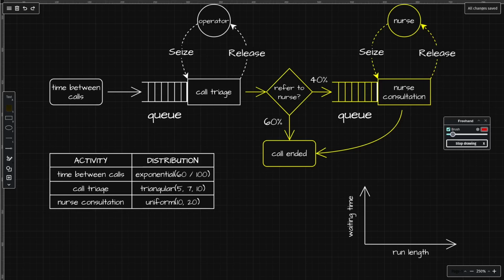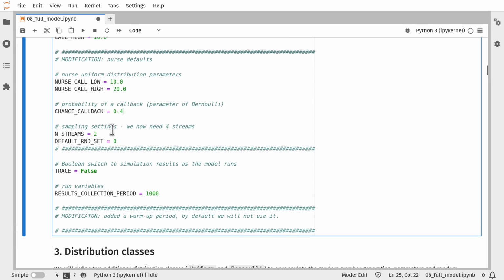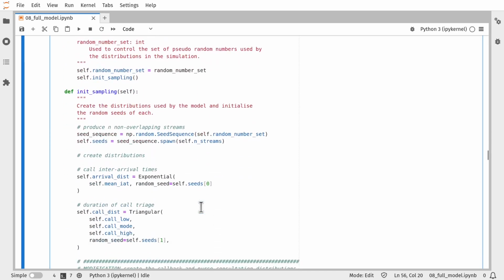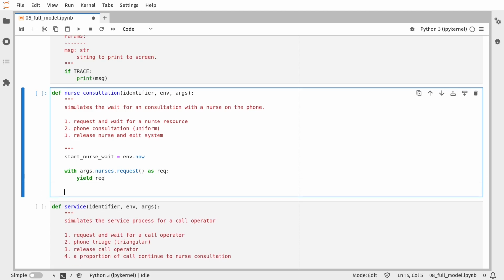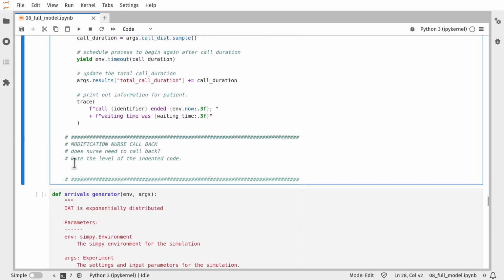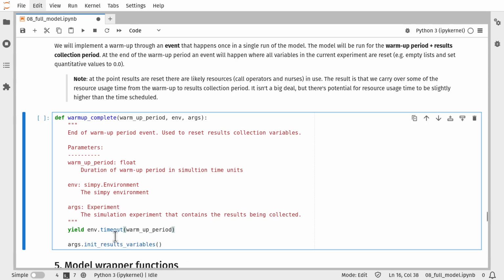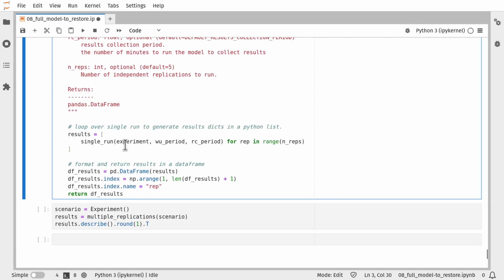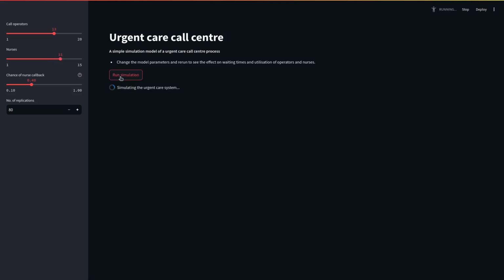Simulating a call centre in SimPy | Code your first DES PART 6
Dive into the world of SimPy and Python as we put the finishing touches on our urgent care call centre model! In this video, we'll add a nurse consultation feature, implement a warm-up period for steady-state analysis, and fine-tune our simulation for 24/7 operations. You'll learn how to create new resource types, use Bernoulli distributions for call routing, and calculate nurse utilization. Perfect for aspiring data scientists, healthcare analysts, and simulation enthusiasts, this tutorial will equip you with the skills to model complex systems and optimize resource allocation.

Discrete-event simulation in Python! This series will teach you how to code a DES model in Python, numpy, SimPy and streamlit.

👏 Thanks goes to the awesome SimPy team! In the video I am using SimPy 4.1.1

⏳ Timestamps ⏳
0:00 Aims
1:09 Notebook introduction
1:26 Default parameters
2:48 New distributions
3:48 Defaults
3:30 Experiment class modifications
6:10 Nurse consultation
8:26 Patient routing
10:09 Warm-up
11:42 Running the model
13:11 Multiple replications
13:50 Example results
15:41 Next steps